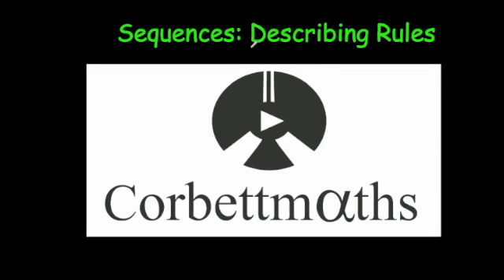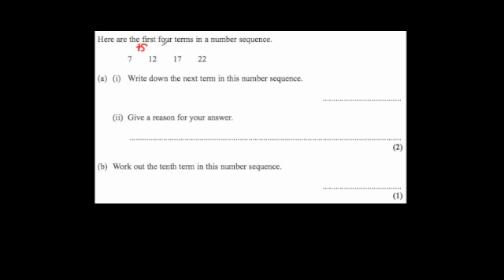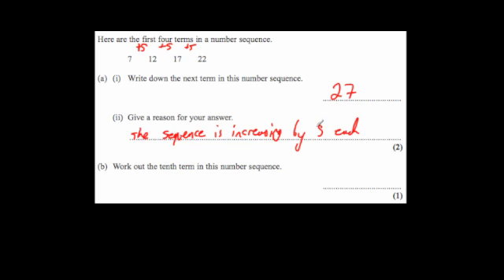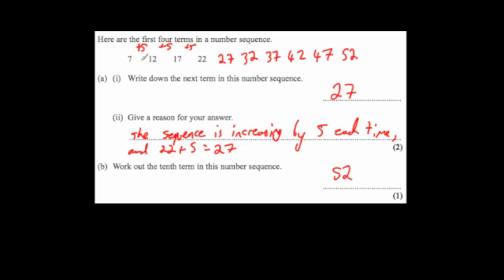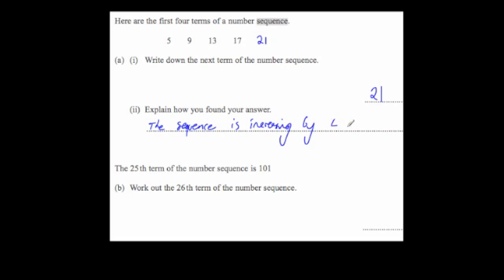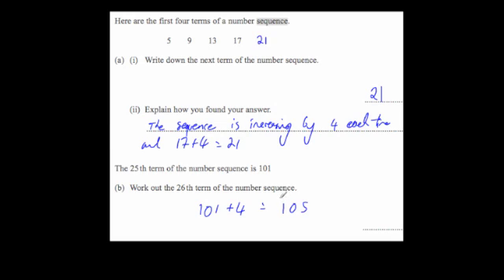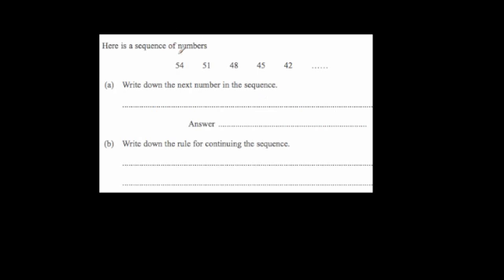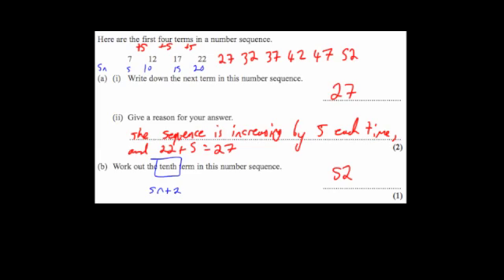Sequences: Describing Rules - Corbettmaths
Corbettmaths - This video explains how to answer questions that ask you to describe the rule for continuing a sequence